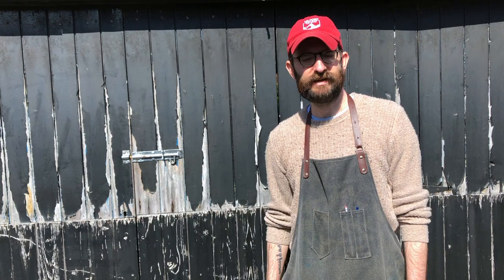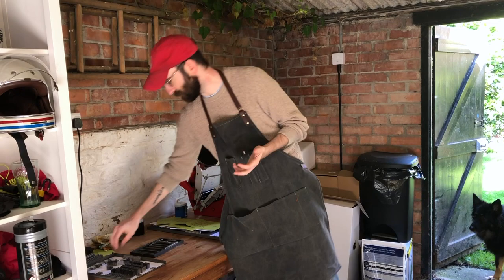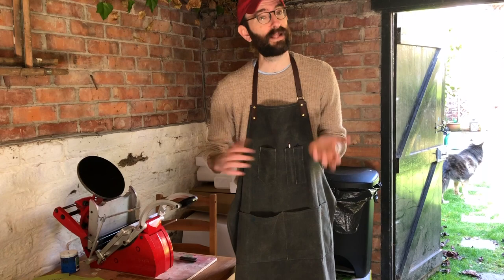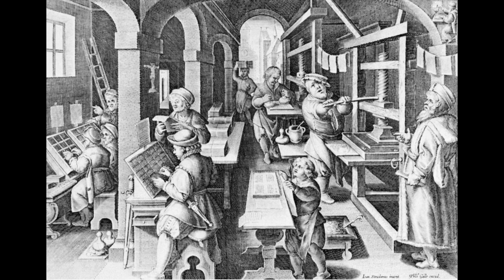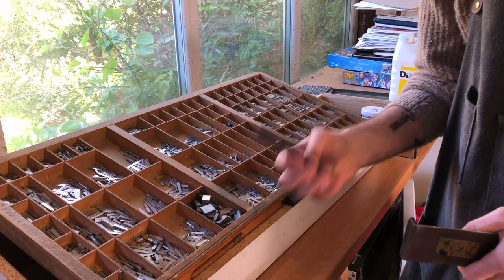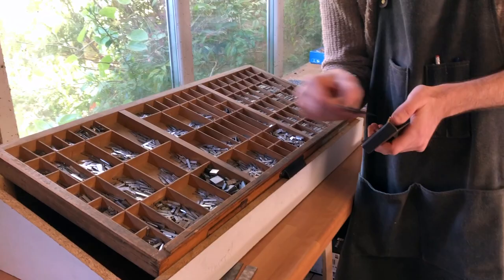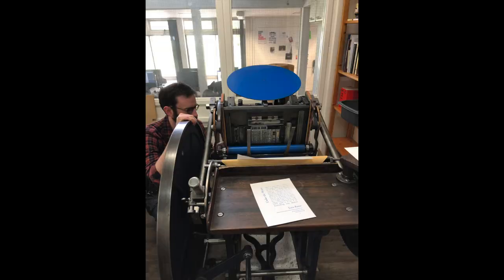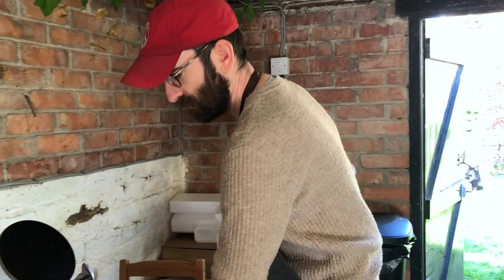Introduction to Letterpress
A brief introduction to letterpress printing, from JT Welsch at Thin Ice Press, University of York.